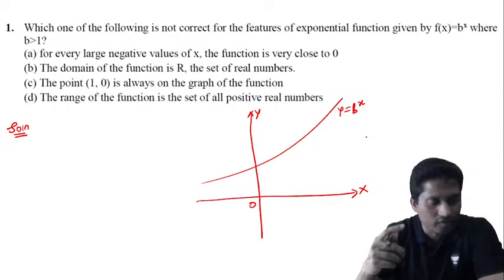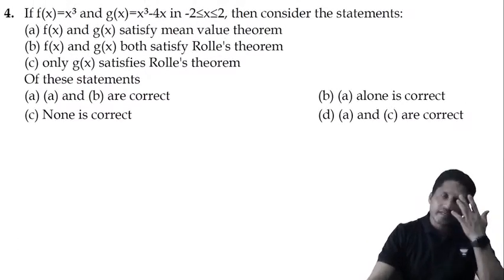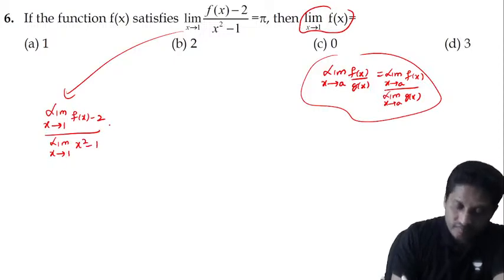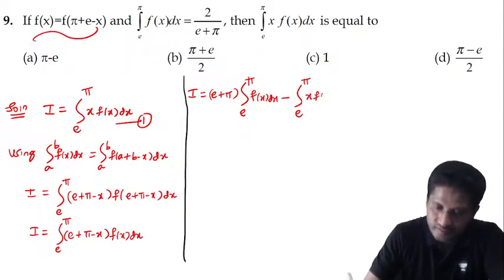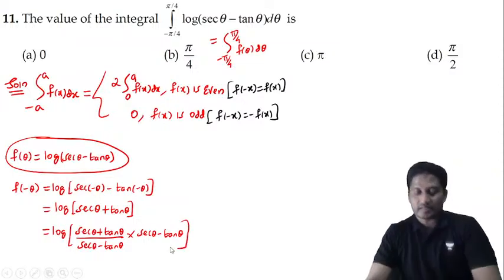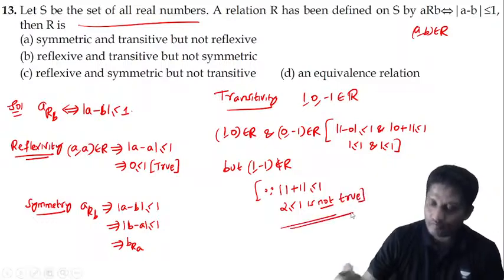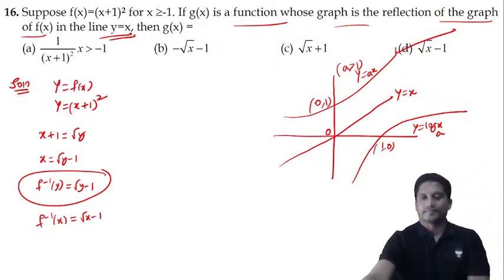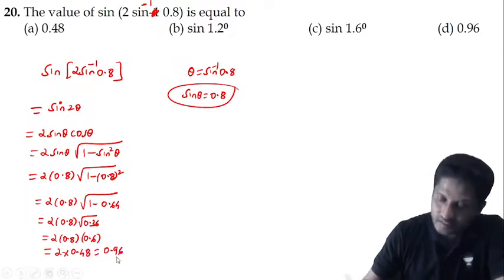72 KCET 2014 Exam Paper Best Possible Tricks and Solutions Kaleemulla Sharief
kcet 2014 paper